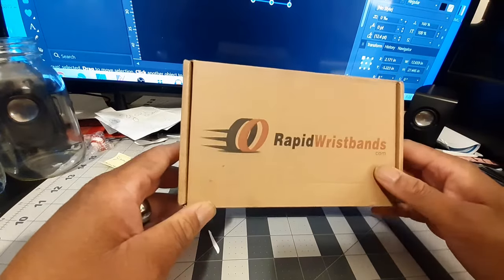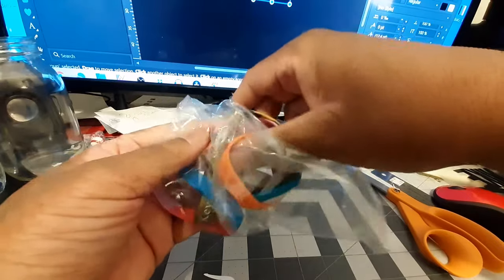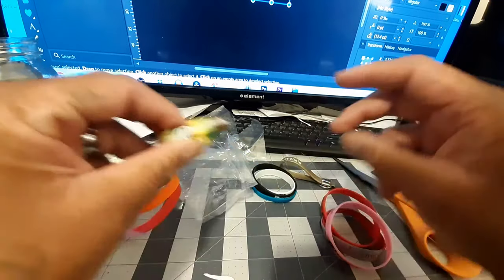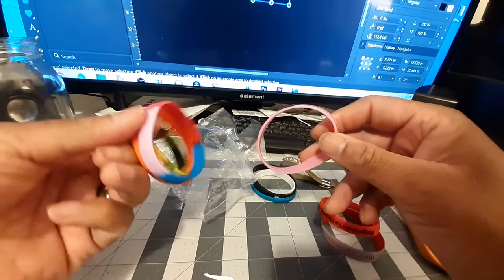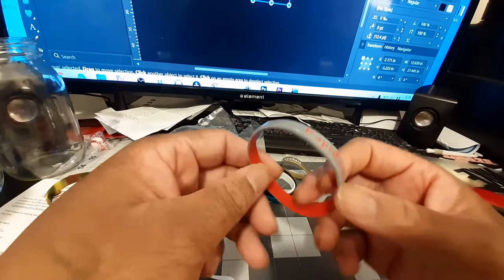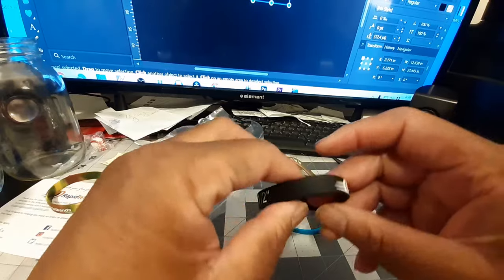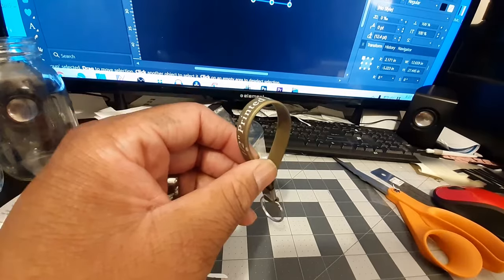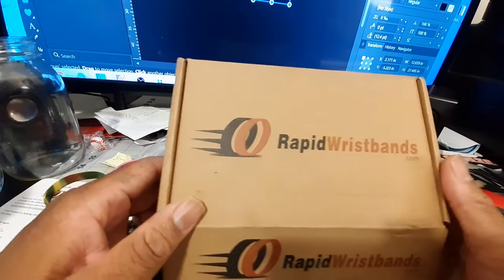UNBOXING: Silicone Bracelets from Rapid Wristbands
In this video i'm UNBOXING: Silicone Bracelets from Rapid Wristbands. My wife and i were talking about ways to expand the business and this was her idea. You see people wearing wristbands everywhere you go rather it be for fashion or to support a cause. Just an idea to expand T-shirt business or as  freebie when shipping out orders. Everyone loves free stuff.

Equipment that i use :
Epson Workforce WF 7720
Mophorn Cap Press
Everything you will see here is all new to me. I am self teaching myself this business from equipment use to sales.